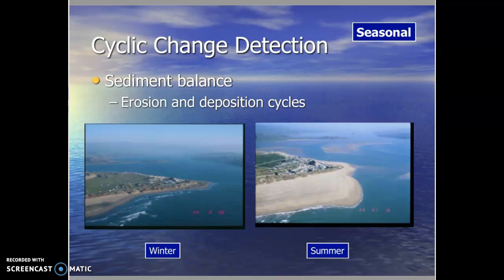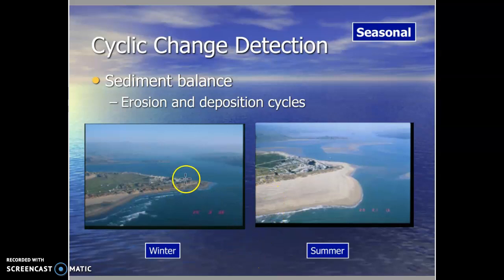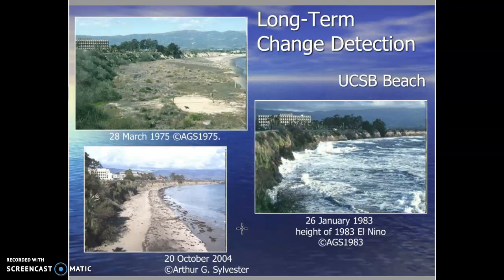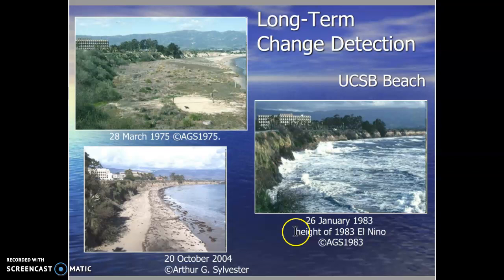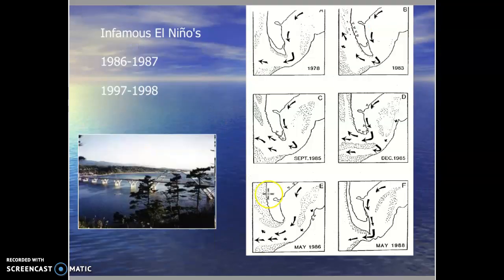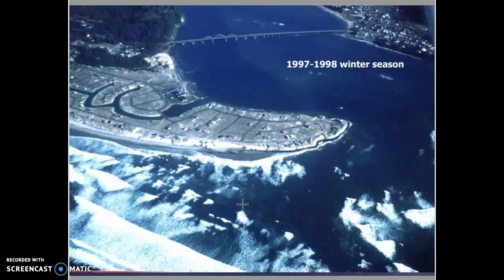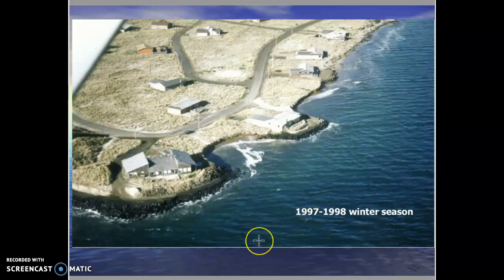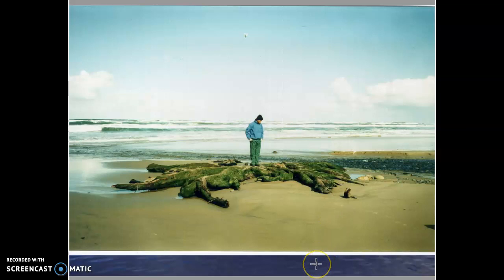Air Photo: LC/LU, Video #4